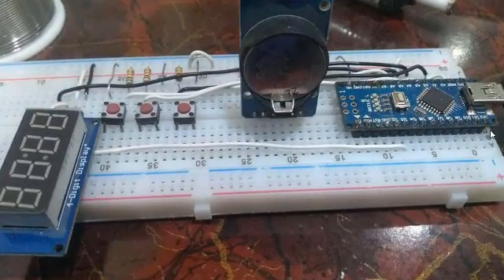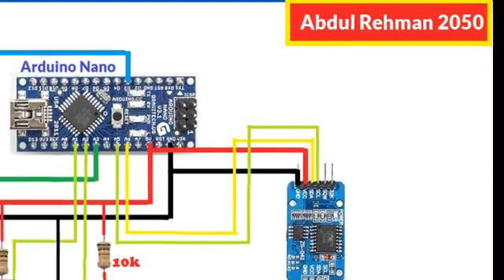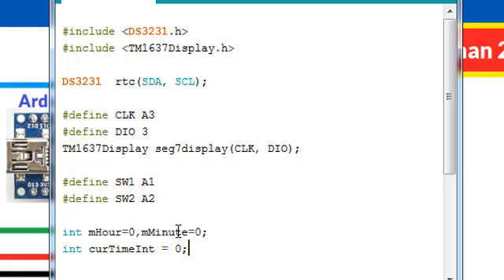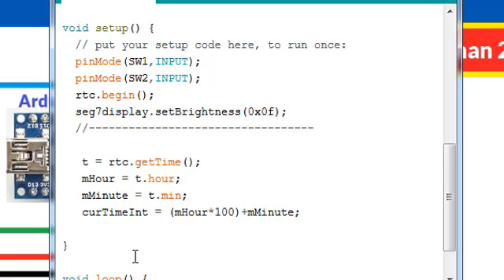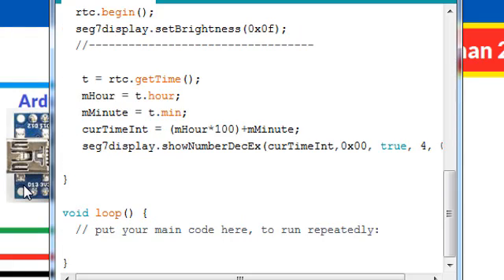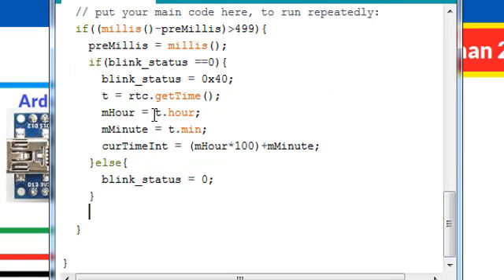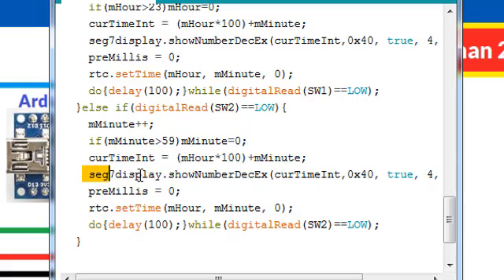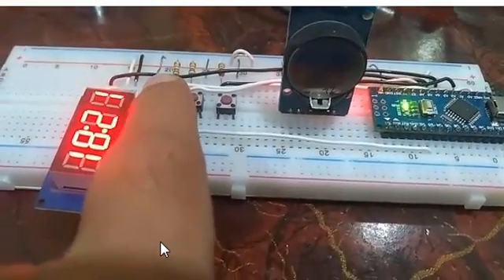How to make Digital Clock using Arduino Nano and DS3231 RTC Module display on TM1637 7 segment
How to make a digital clock using Arduino is a common question which every new embedded system developer asks. Creating a Digital Clock is a very good learning activity for understanding timing-related Embedded Applications which any embedded systems developer face day to day. In this tutorial, we created a digital clock using the DS3231 RTC Module and for display purposes, we had used the TM1637 seven segment display module.
 We used two push buttons for adjusting the DS3231 set time function.

If you are looking for code or any guidance you can book a session with me on Fiverr